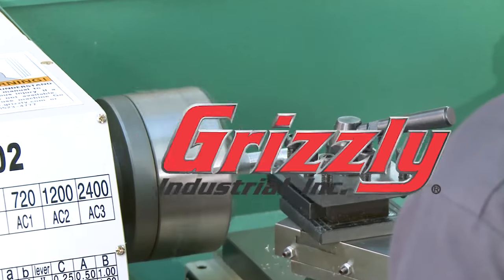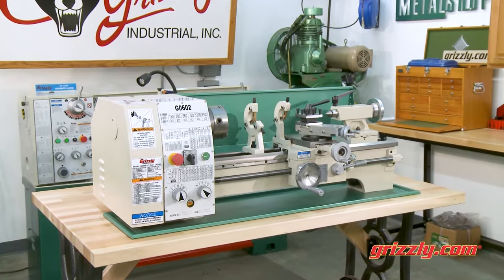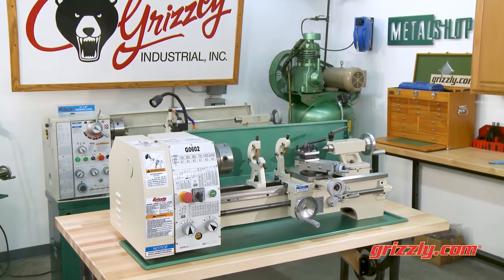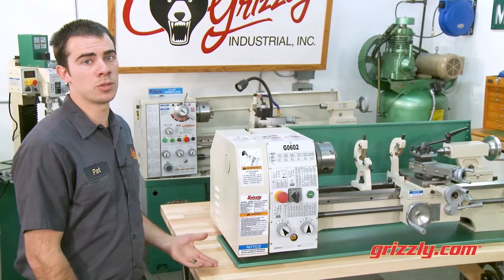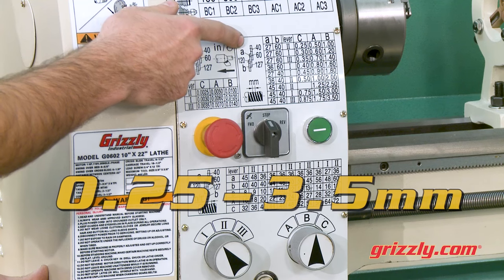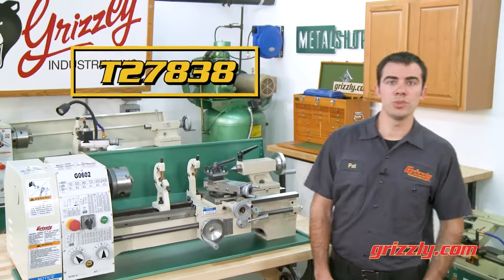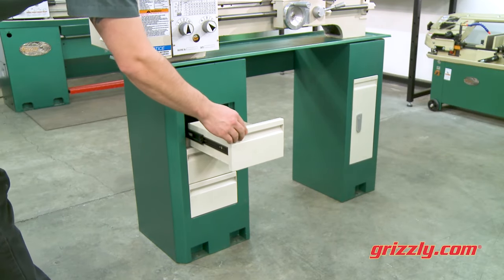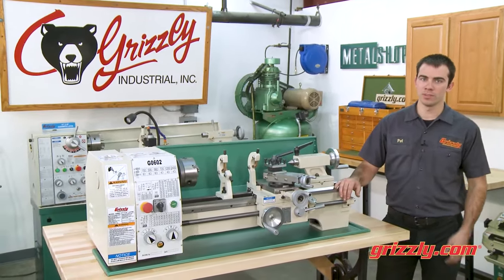The Best Benchtop Metal Lathe? Grizzly G0602 10" x 22" Metal Lathe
Perfect for the small shop or garage, this lathe has the power and capacity to produce precision parts. Professional features at an entry-level price.

It features a 25mm spindle bore, 1-3/4"- 8 TPI MT#4 headstock and an 1-1/4" MT#3 tailstock. The 1 HP motor powers the spindle through six speeds from 150-2400 RPM.

This lathe comes equipped with a full featured carriage and apron assemblies that provide super accurate cuts and finishes. This Benchtop Metal Lathe will cut only right-hand threads.

The G0602 includes other exceptional equipment you’ll need to get up and running including: the hardened and precision-ground V-ways, 5" 3-Jaw chuck with two sets of jaws, 6-1/2" 4-jaw chuck with reversible jaws, 8" faceplate and 4-way tool post.